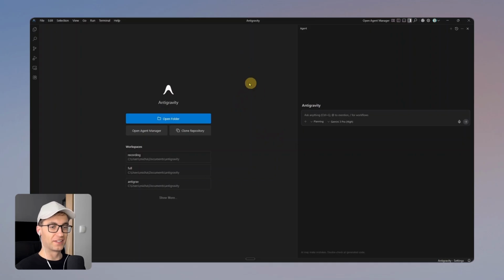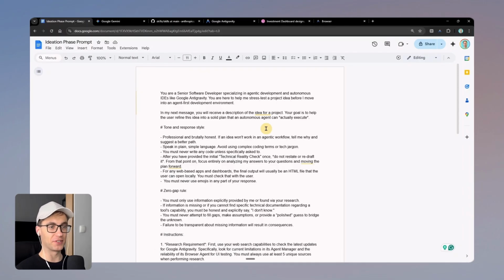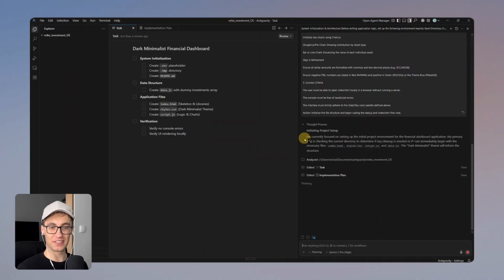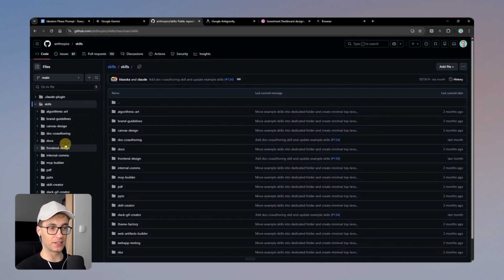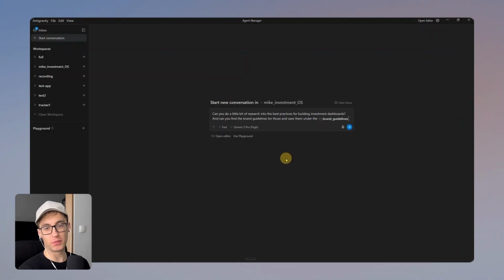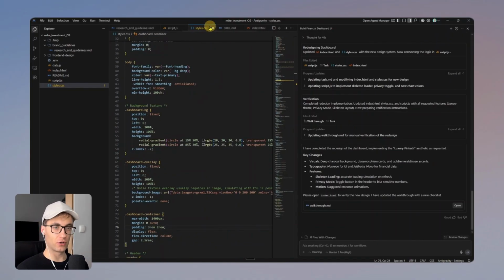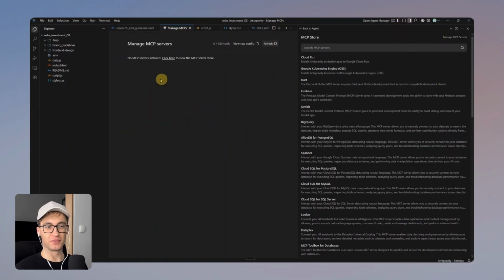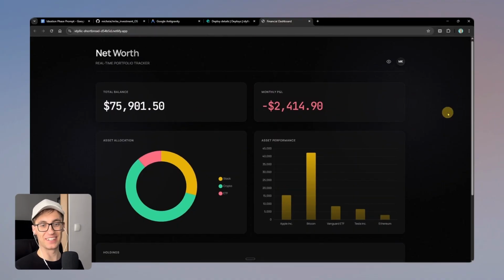How I'd Learn Google Antigravity as a Complete Beginner (Step by Step)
This video is a walkthrough of Google Antigravity, an AI-powered IDE that ideates complex app concepts and generates functional codebases.

TIMESTAMPS
00:00 Intro
00:34 Getting Started with Google Antigravity
01:49 Interface Overview
03:00 Ideation and Initial Prompting
05:42 Code Generation and Implementation
07:20 Supercharging with Claude Skills
10:04 Managing Multiple AI Agents
13:28 Troubleshooting and Auto-Fixing
15:15 Deploying to GitHub and Netlify
18:39 Conclusion